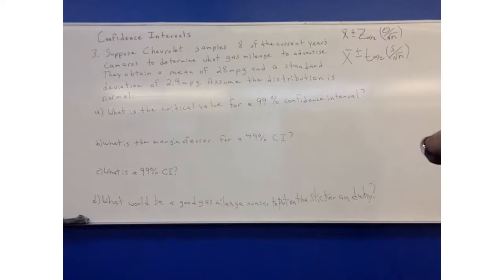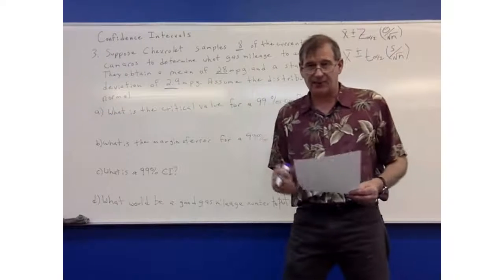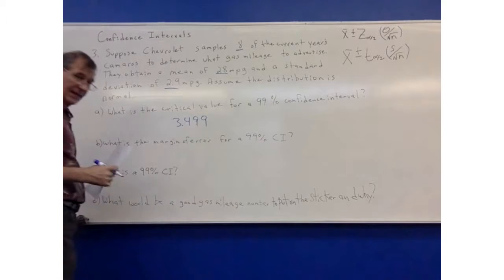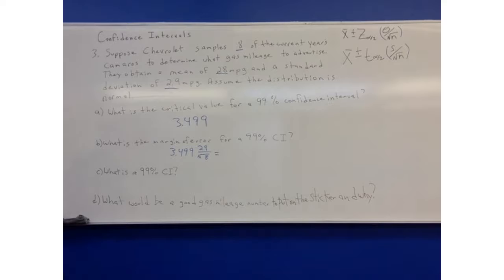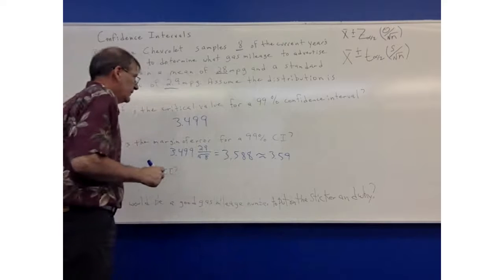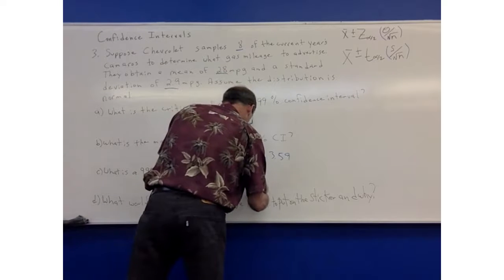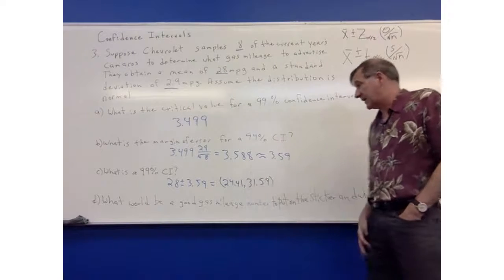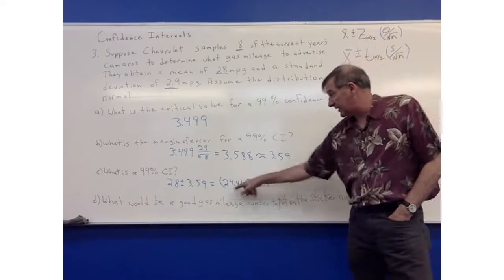CI Small Samples P3